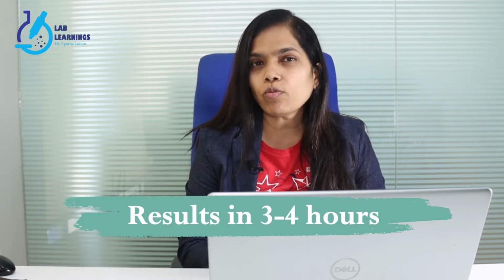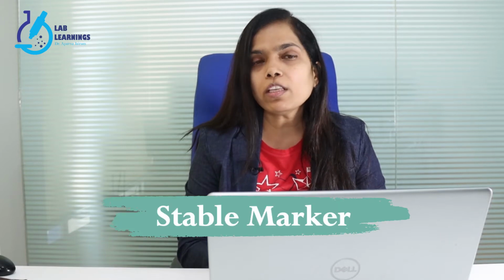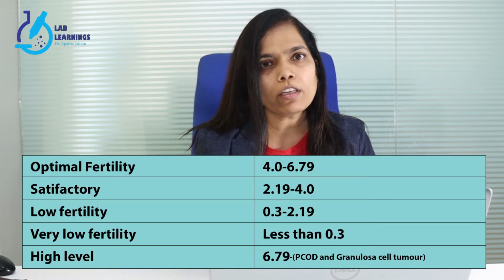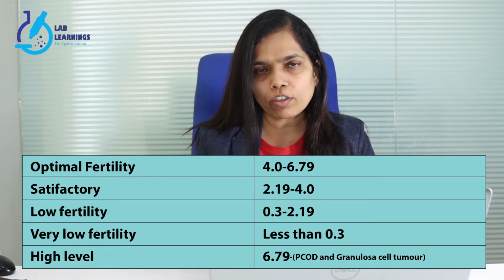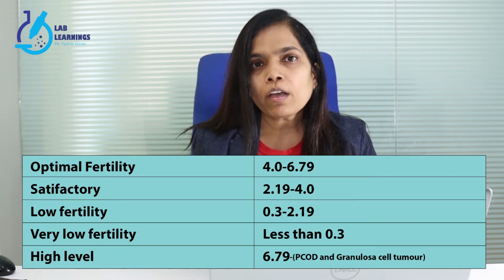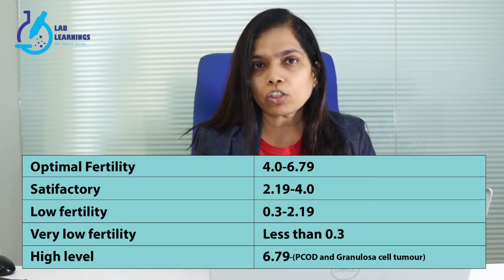Anti - Mullerian Hormone (AMH) - Marker for Gonad (Ovaries) | Dr. Aparna Jairam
Welcome to Lab Learnings with Dr. Aparna Jairam, MD Pathology.

AMH is made in the reproductive tissues of both males and females. The role of AMH and whether levels are normally depending on your age and gender. AMH plays an important role in the development of sex organs in an unborn baby.

Dr. Aparna Jairam has experience of over 23 years in the field of pathology. She expertises in infertility, auto-immunity, histopathology, male andrology. She has been providing knowledge nationally and internationally via various platforms and also conducts lectures on topics like Quality ISO- 15189, risk audits, maternal screens, female infertility, and recent advances made in the diagnostic fields.
She is the founder of Asavlee Pathology Laboratory.

Do let us know what you think of this video and what you'd love to see next in the comments below!

Dr. Aparna Jairam-